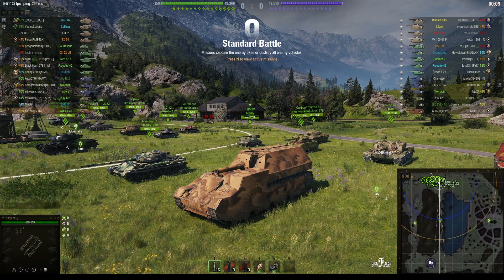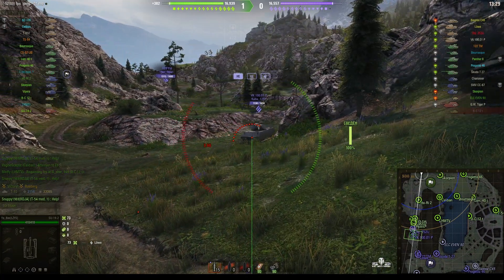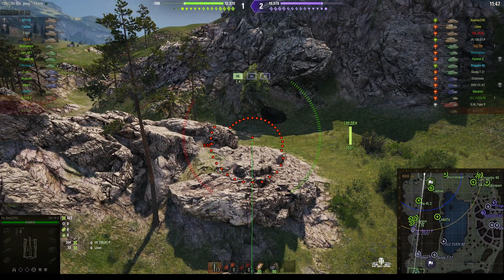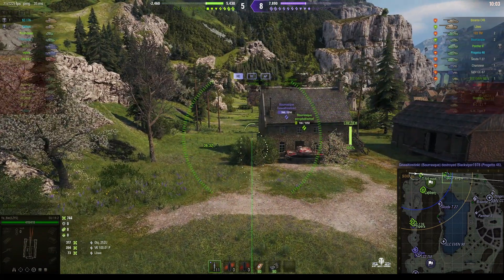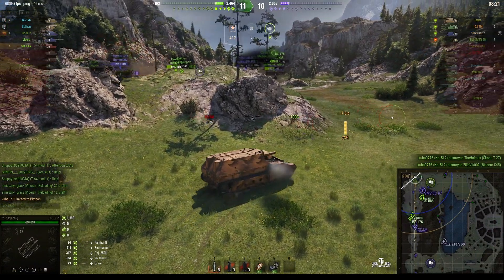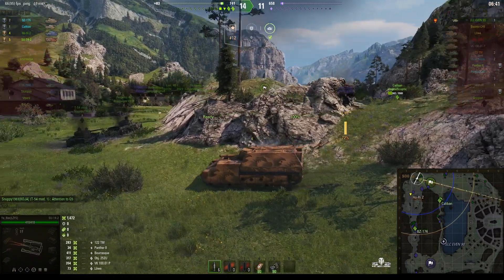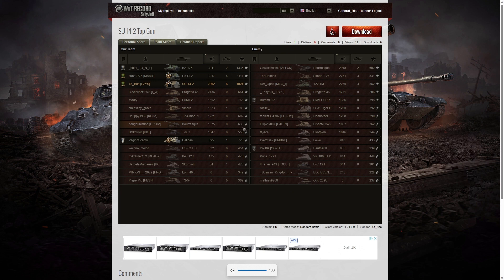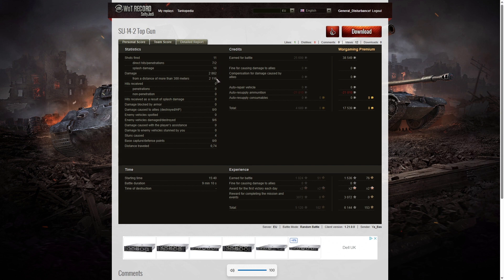SU-14-2 - Ya_Bas [LZYS]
This replay is from 16 July 2023 on Lakeville. The player was Ya_Bas [LZYS] in the SU-14-2.

Video Contents
00:00 Intro
00:24 Battle
09:53 Results